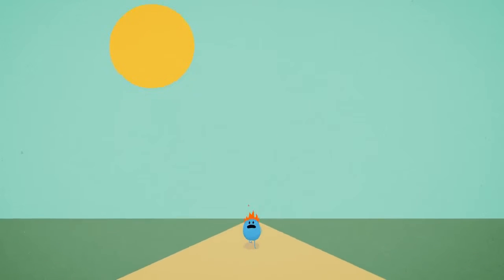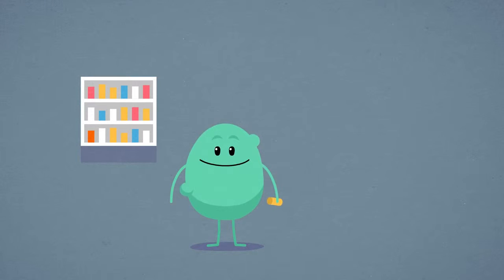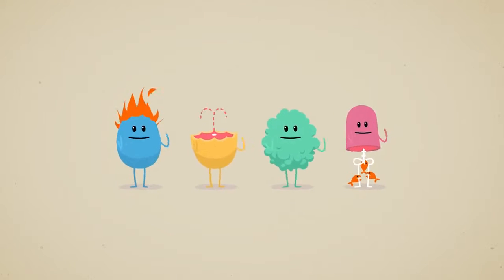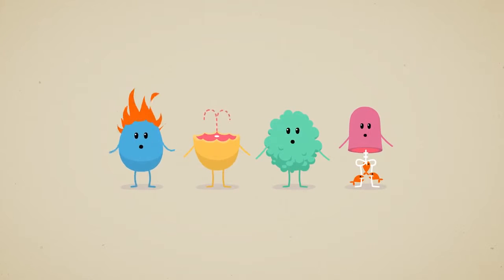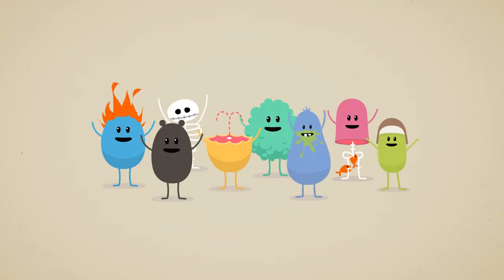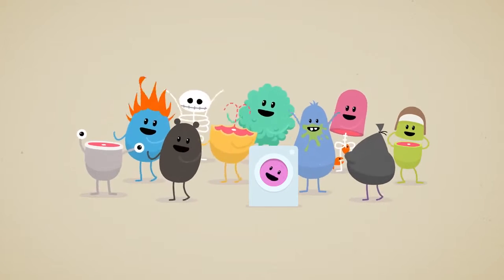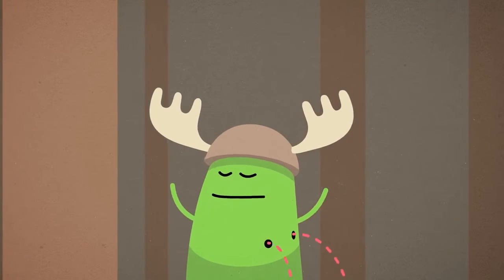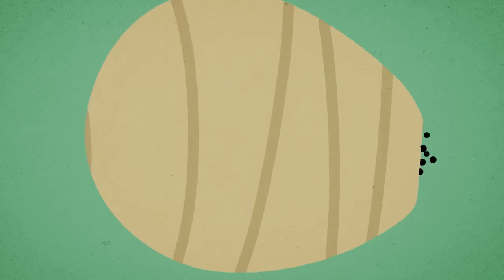Dumb Ways to Die - VideoClip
Confiram essa animação super bem feita!!